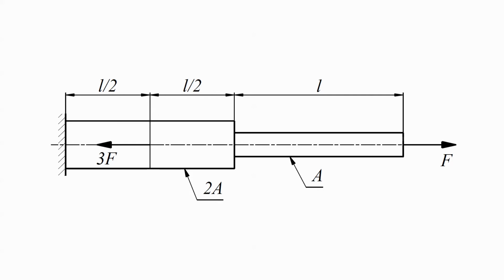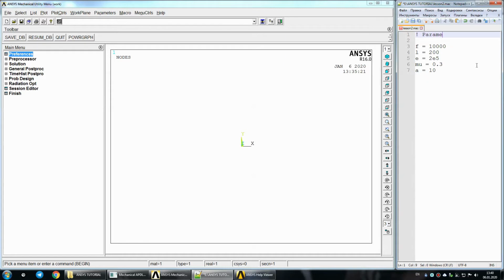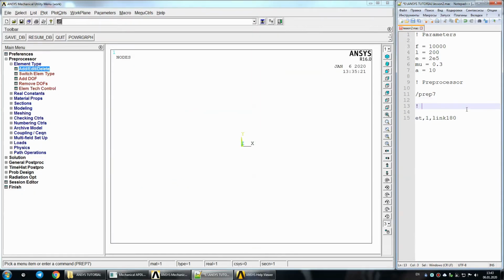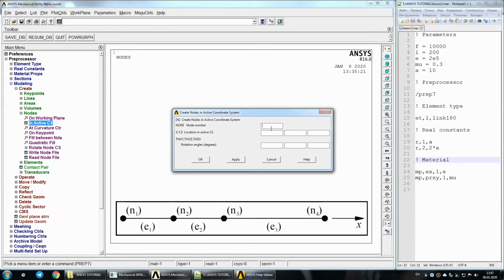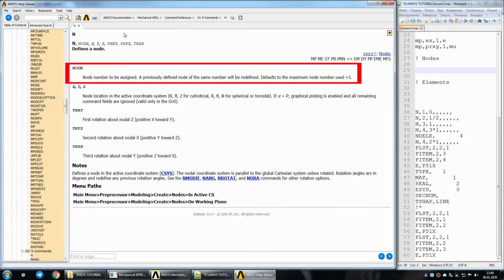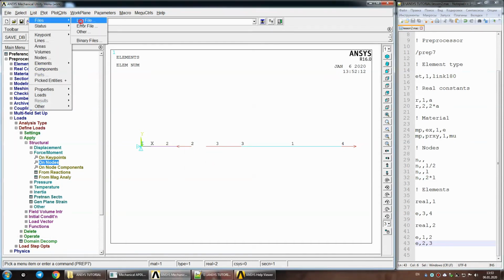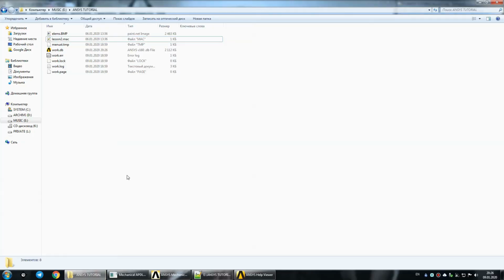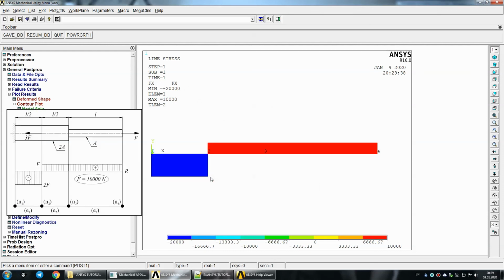ANSYS Mechanical Lesson 2: 1D LINK System, Intro to APDL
Lesson 2 topics:
1. Modeling a simple 1D tension/compression beam system with LINK finite element
2. APDL basics, working with APDL (mac) file
3. Using ANSYS Help
4. Units in ANSYS
5. One step back (CTRL + Z) in ANSYS
6. Basic postprocessing (exporting images, contour plots, element tables)